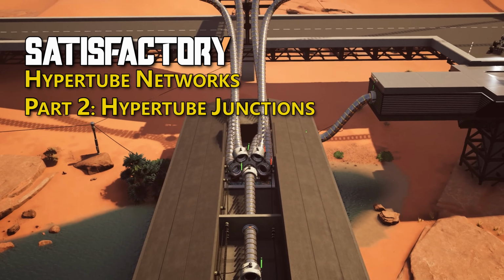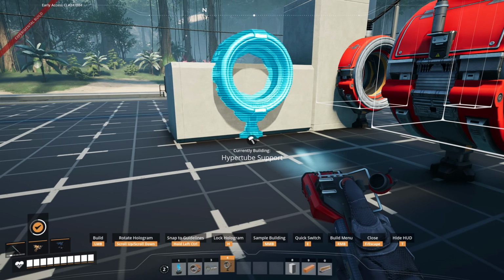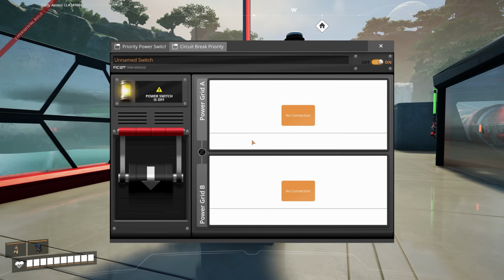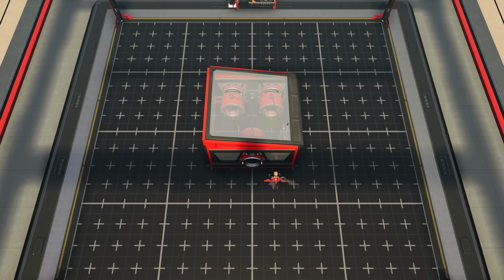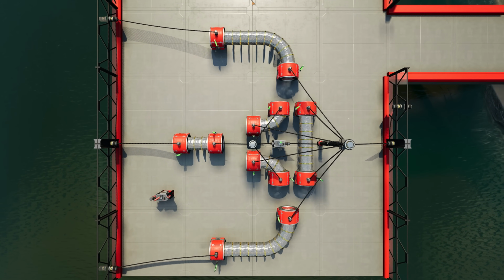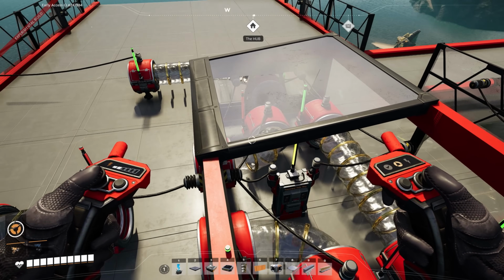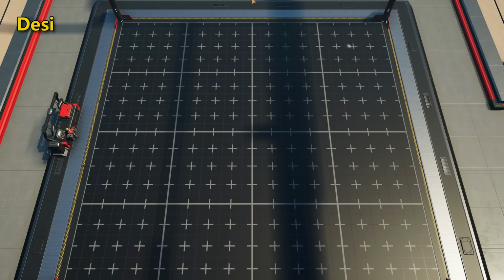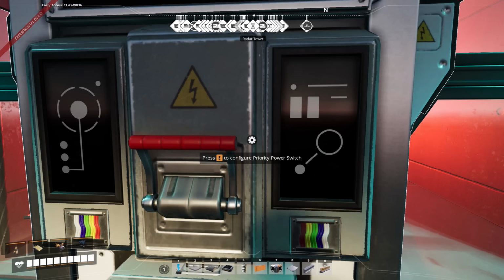Hypertube Networks Part 2: Junctions - Satisfactory Update 8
A tutorial on building hypertube junctions for an Awesome Hypertube Network in Satisfactory Update 8.
See chapter marks below to jump to a specific section.

The new Priority Power Switch in Satisfactory Update 8 (currently in Experimental Build) is a game-changer for making a fully controllable hypertube network, allowing a route to be pre-selected through remote switching. This video covers a number of different junction design, from the basic junction (usable in Update 8) through to an enclosed T-Junction with a remotely switchable priority switch, plus some extra design variants.

This video took longer to create than I had estimated (surprise surprise - I'm still quite new to video editing!) I originally intended to include Launcher/Accelerator designs, plus some options for using Stored Power. I plan to cover those in a "Part 3" video!

Please leave me your feedback and let me know if you'd be interested in more videos.

Satisfactory is an immersive first-person experience enabling you to explore a fantastic alien world and overrun it with factories you build. Satisfactory is a game by Coffee Stain Studios and all credit to the visuals and music in this video are due to their creative efforts.

Thanks to Calcipher for helping me as a stunt pioneer in the opening.
No beans or doggos were harmed (much) in the making of this video.

Coffee Stain Studios on Youtube:  @CoffeeStainStudios

00:00 Introduction
00:55 Design: Basic Junction
02:24 Testing: Basic Junction
02:56 Design: Priority Junction
03:22 Testing: Priority Junction
02:56 Design: Priority Junction
03:22 Testing: Priority Junction
03:38 Design: Switched Priority Junction
06:00 Testing: Switched Priority Junction
06:47 Design: Junction Decoration
08:26 Testing: Enclosed Junction
10:26 Design: Right-Hand Modification
12:13 Design: Switched T-Junction
14:56 Testing: Switched T-Junction
16:53 Design: T-Junction Decoration
19:16 Testing: Enclosed T-Junction
21:31 Design: Angled Entrances - Priority Junction
24:04 Design: Angled Entrances - T-Junction
25:00 Design: 5 Way Junction Split
26:08 Route Control: Hub and Spoke
27:13 Route Control: Branching Routes
28:44 Launcher and Travel to the Battery Farm
29:41 More Designs and Outro